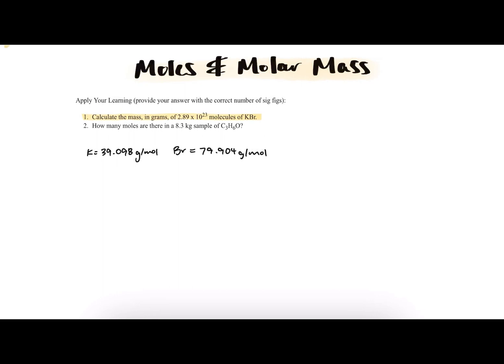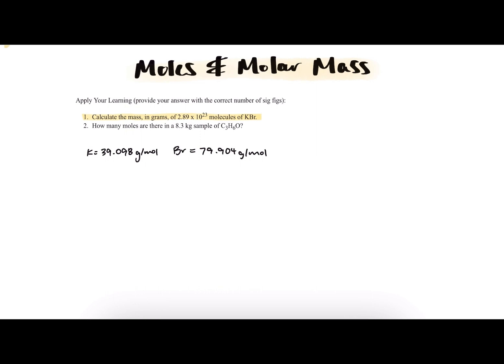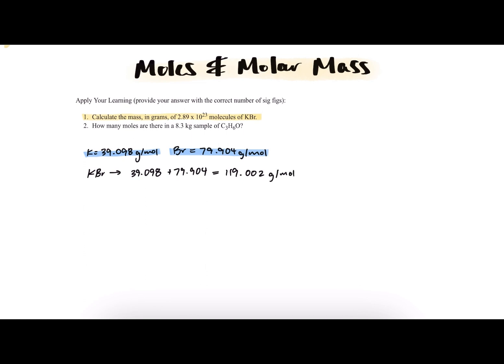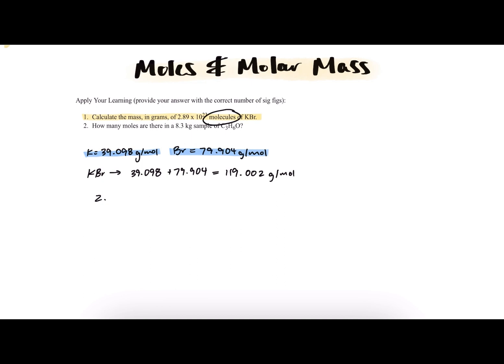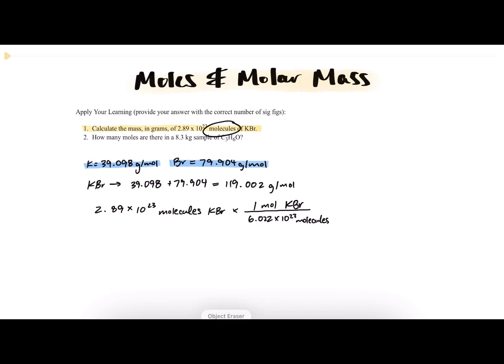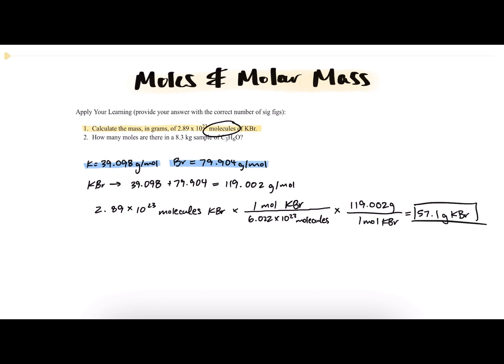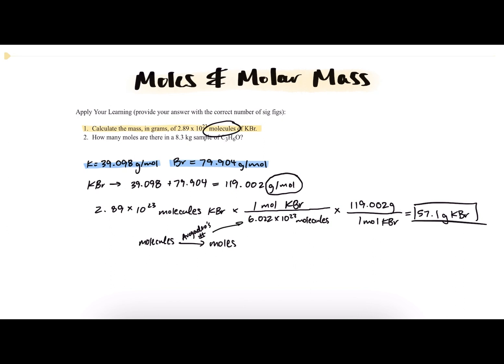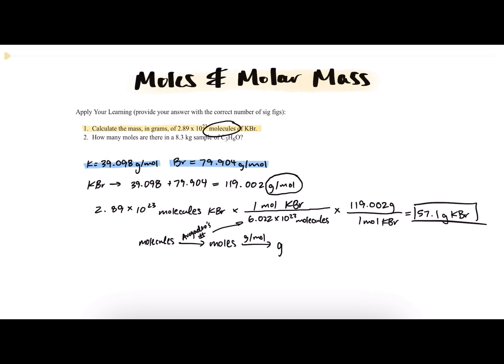Calculate the mass, in grams, of 2.89 x 1023 moles of KBr